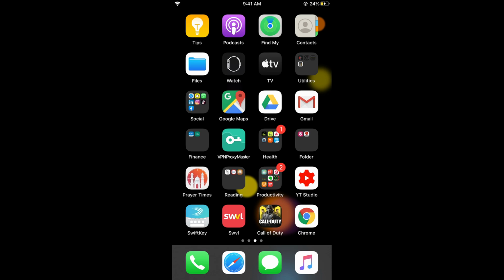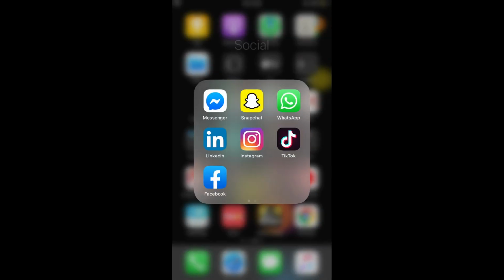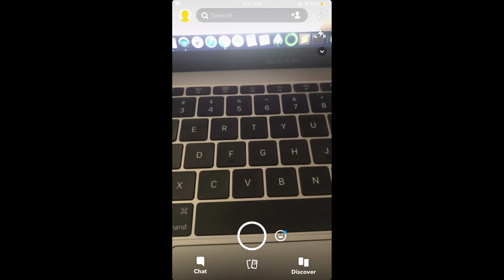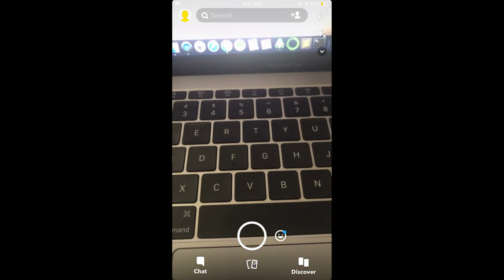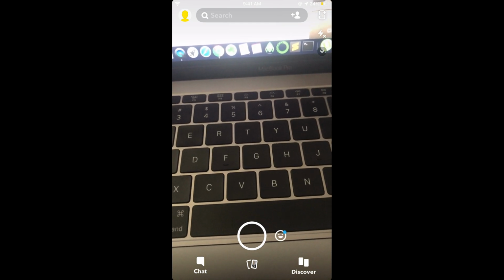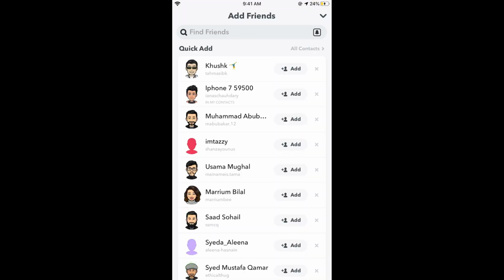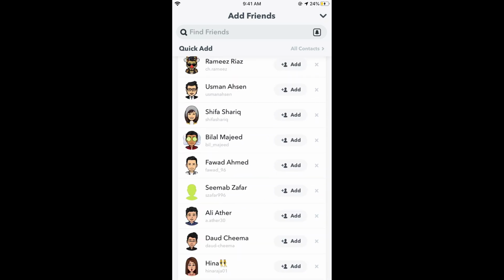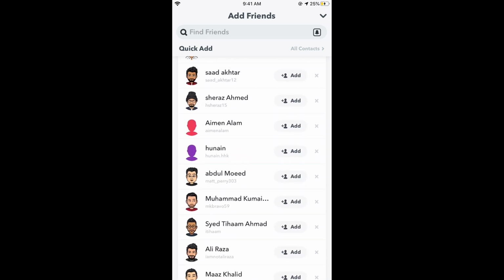How to Show Quick Add on Snapchat (2021)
Learn How to Show Quick Add on Snapchat. It is simple process to show the option of quick add on snapchat, follow this video.

0:00 Intro
0:05 Show Quick Add on Snapchat